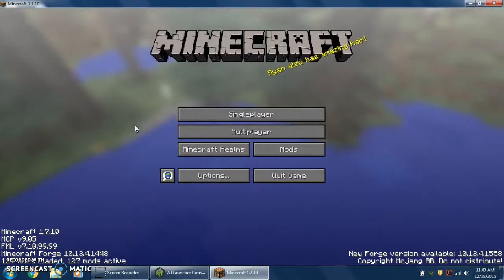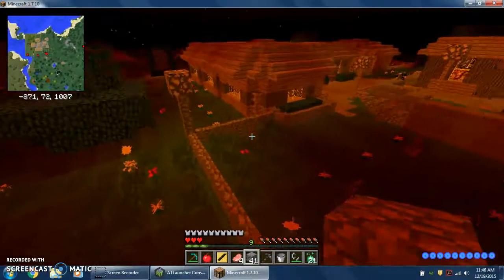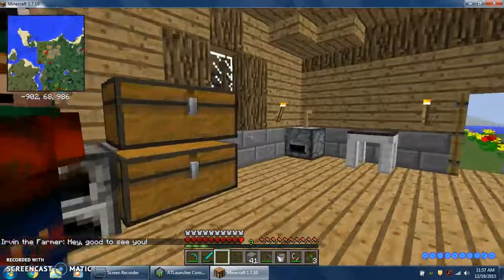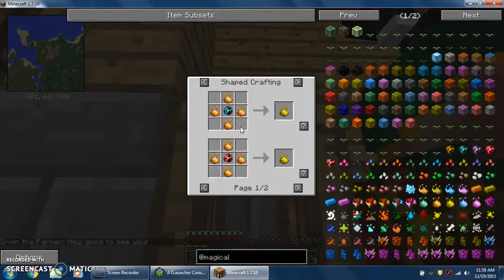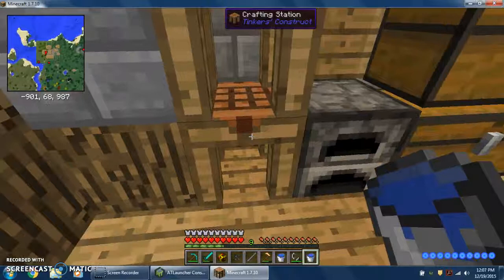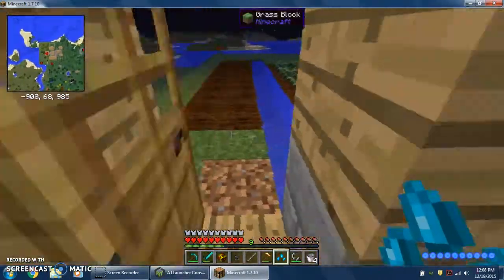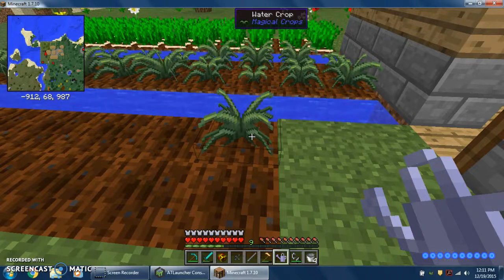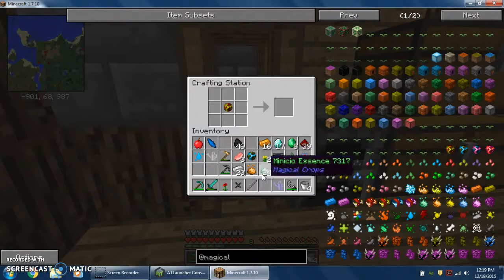The Quest for the Diamond Crop!(Crundee Craft #2)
I show you guys the progress i made in between episodes, and make massive progress towards the diamond crop, which will be continued in between episodes, but completed on-cam.